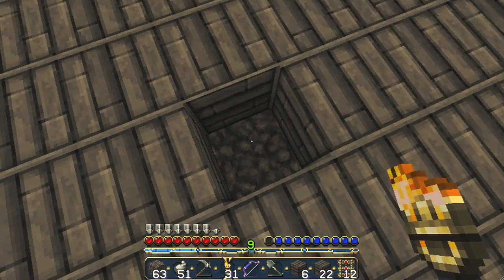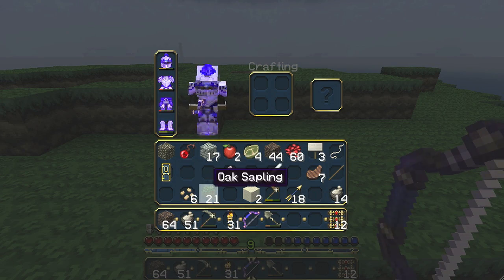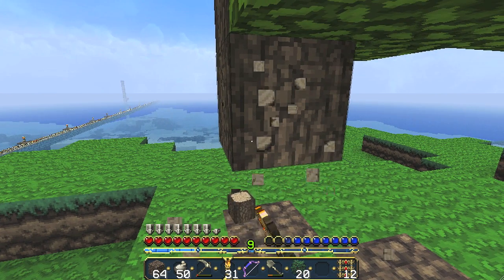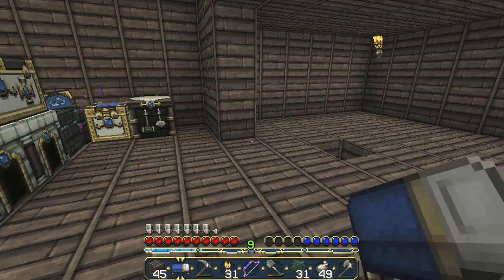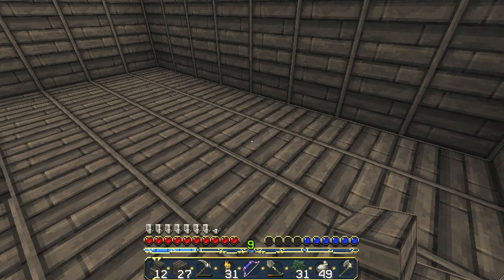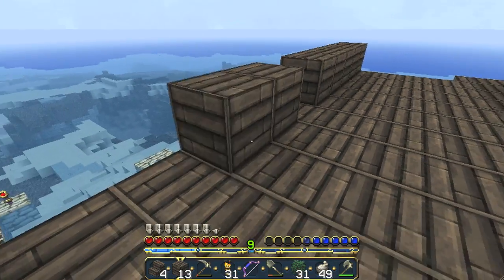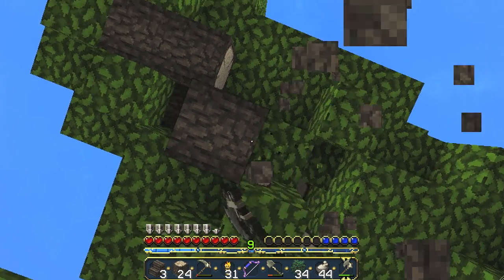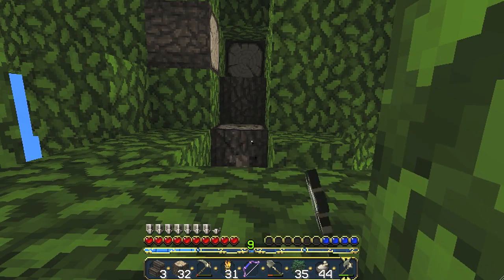Minecraft IslandCraft Day #36: NEW TEXTURE PACK! | JeromeASF